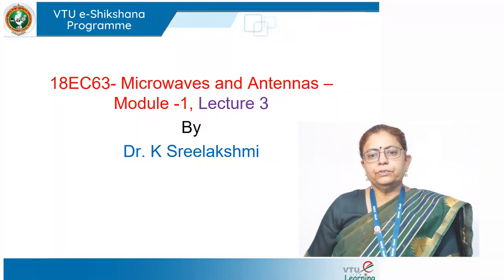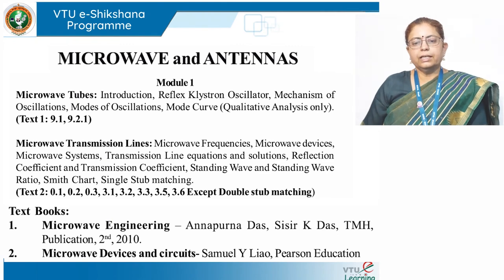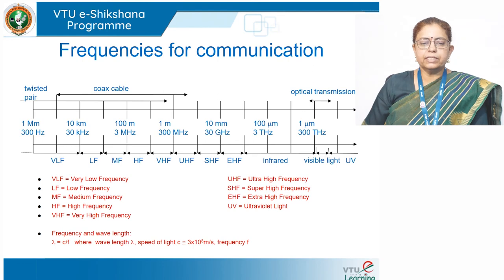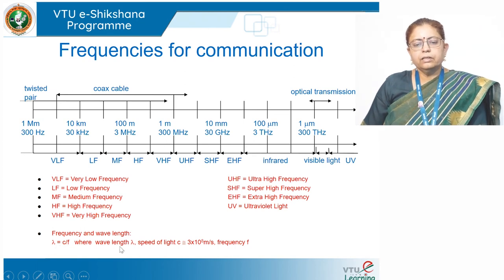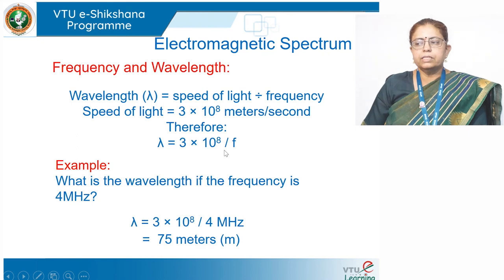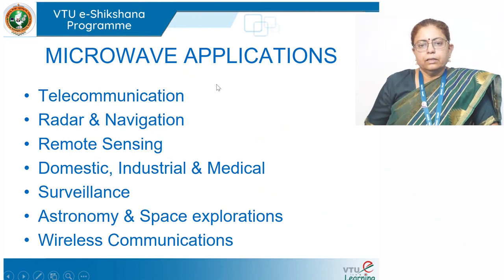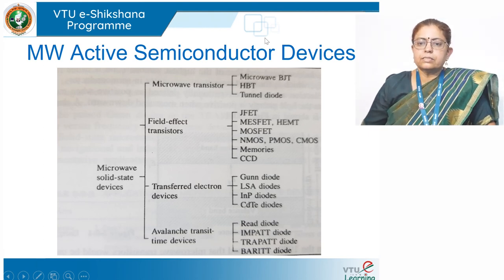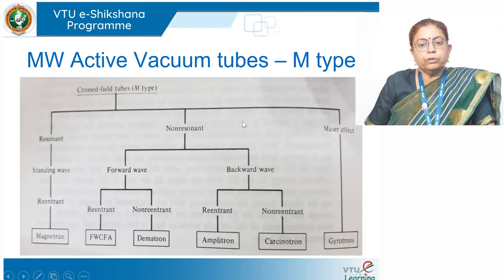Module 1 Lecture 3